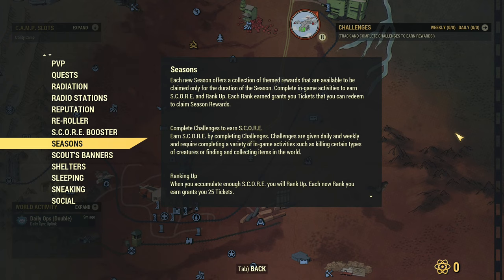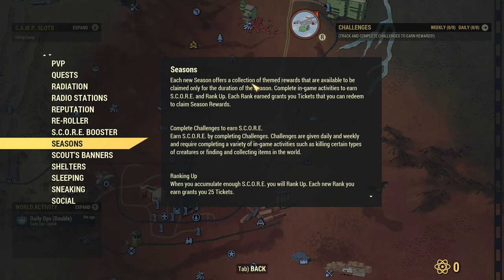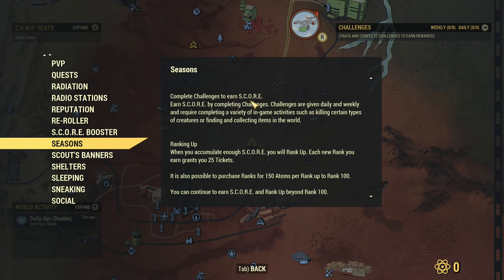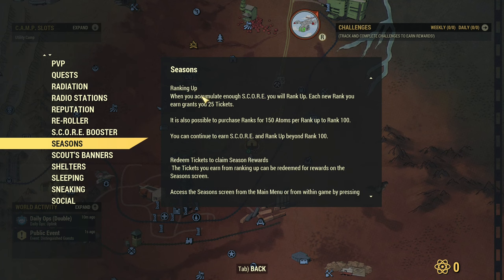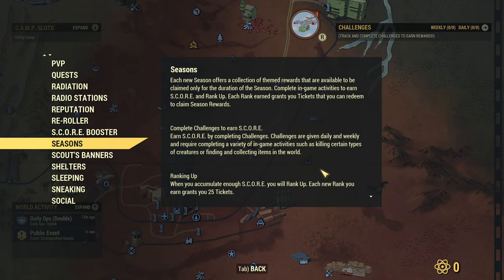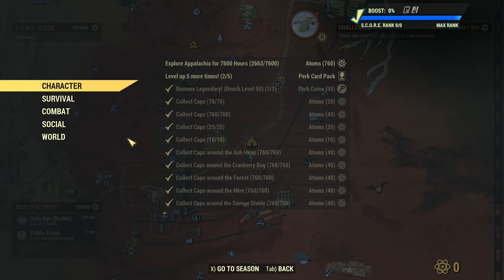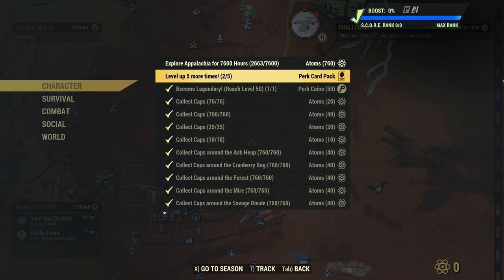Fallout 76: Season Pass / Score Board are Changing - New Official info from PTS Help Page.